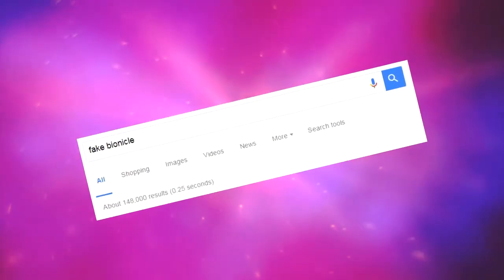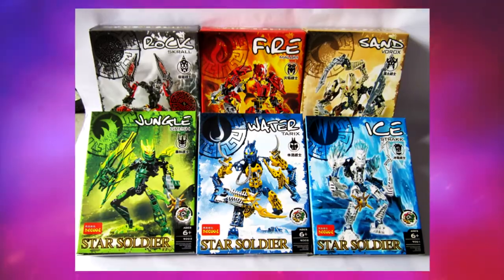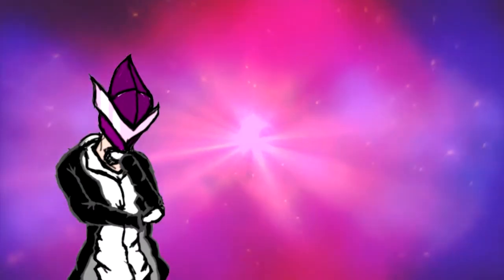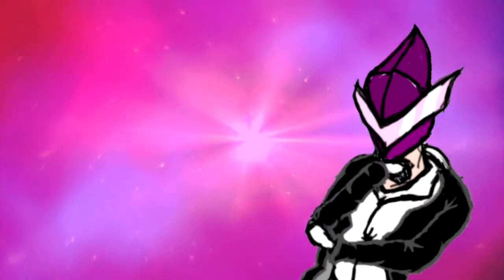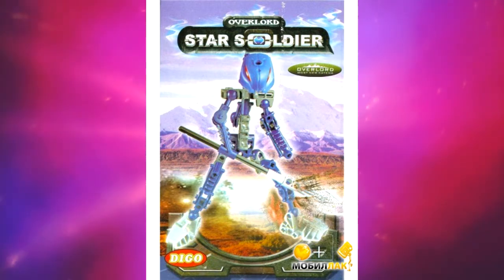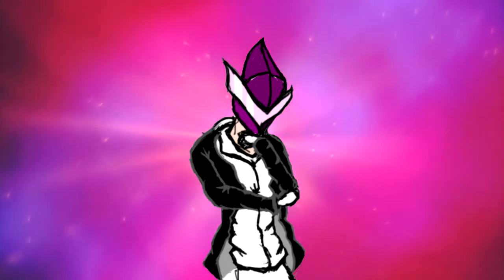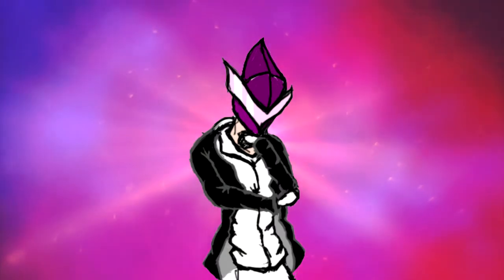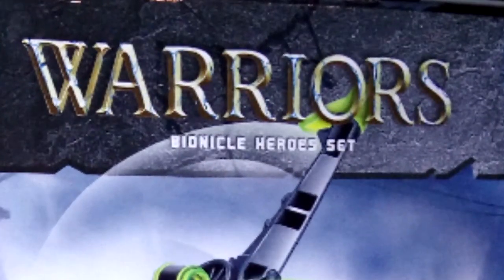TOP 5 Bionicle Knock-offs! Knock-IT-off #4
I have seen many bootlegs, but none are better than these... For now at least. Join me as we go over the TOP 5 Bionicle Knock-offs!  in Knock-IT-off episode 4!